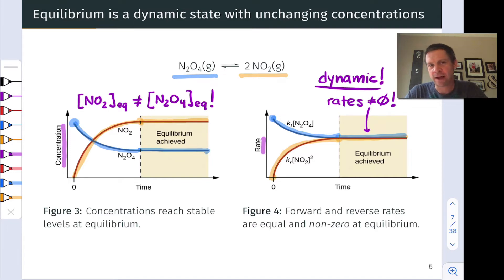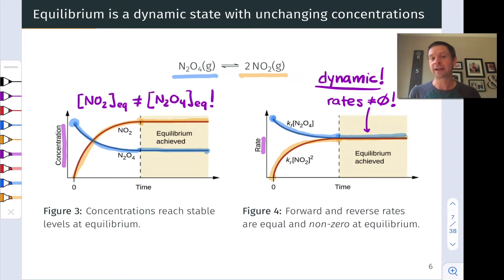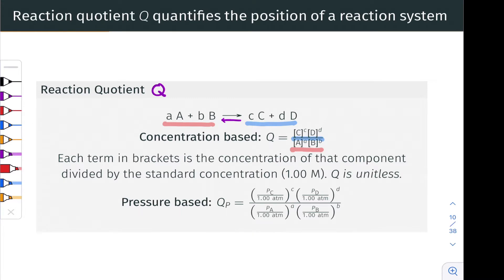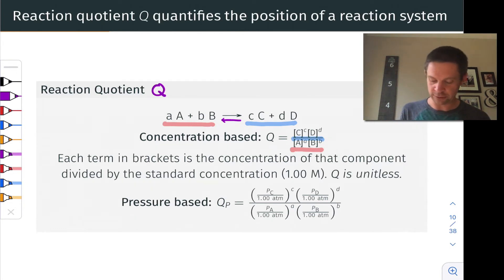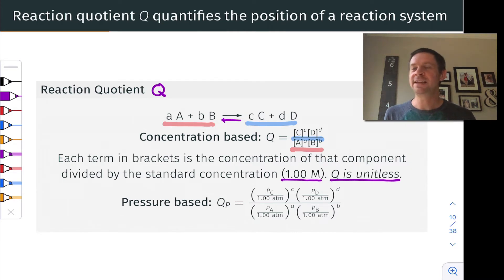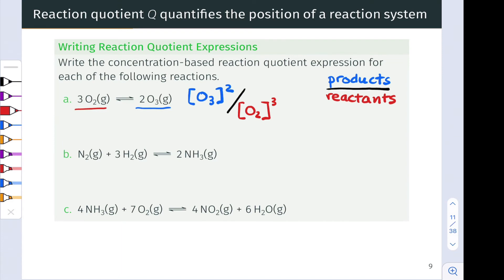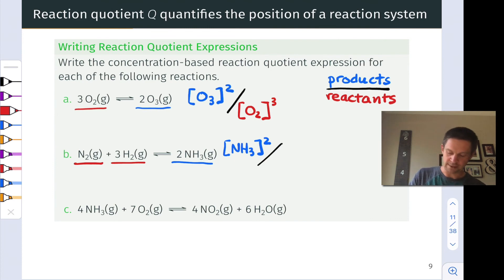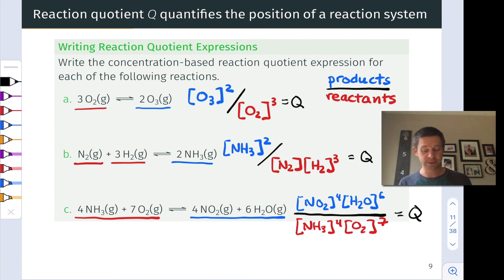The Reaction Quotient | OpenStax Chemistry 2e 13.2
00:00 Patterns in Equilibrium Concentrations
01:23 Defining the Reaction Quotient
03:15 Q is Unitless; Pressure-based Q
05:45 Practice with Reaction Quotients